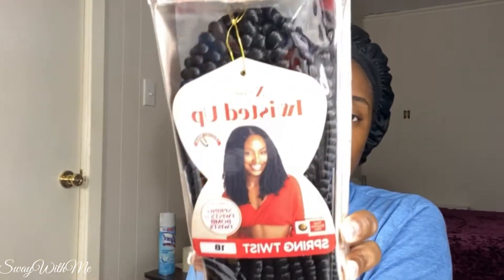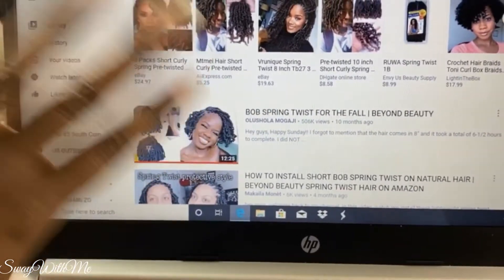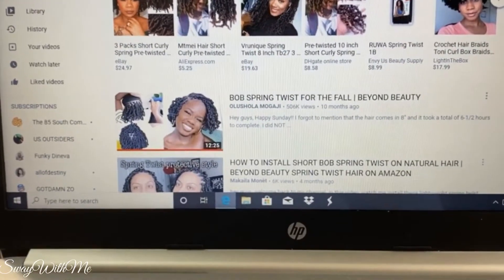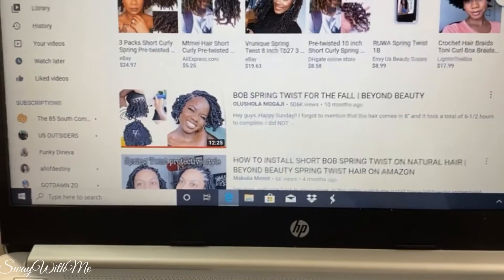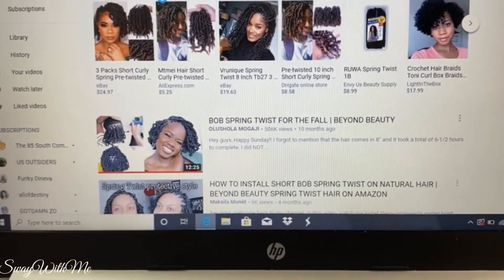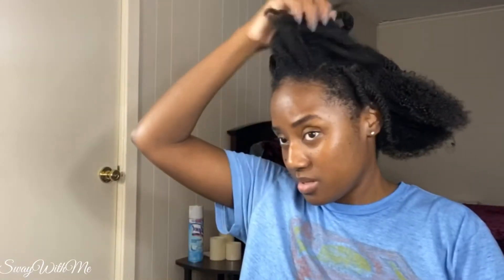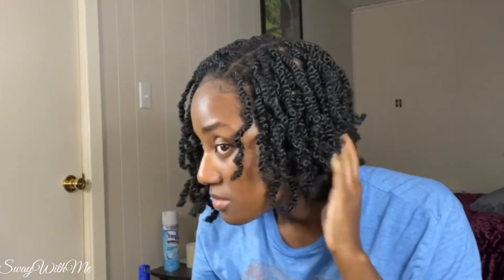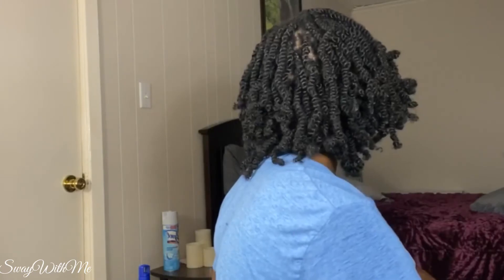4c Natural Hair|Protective Style|Spring Twist Bob